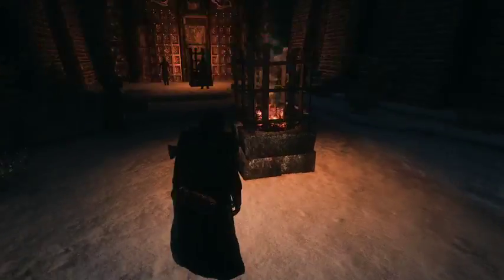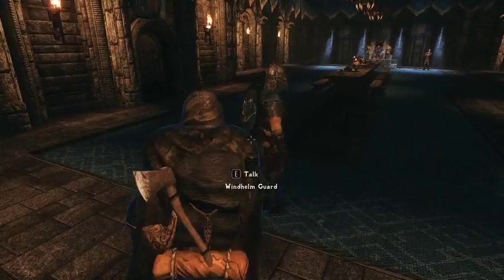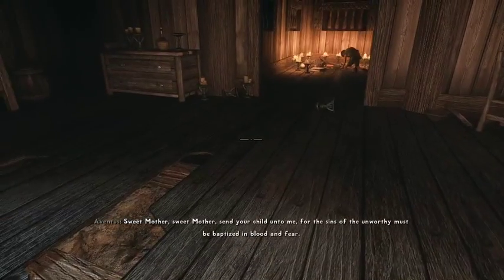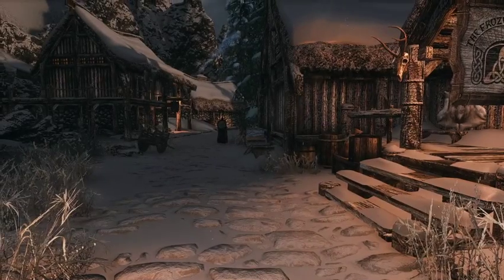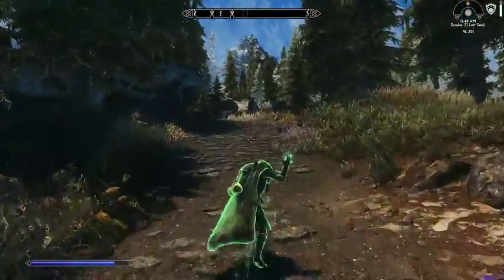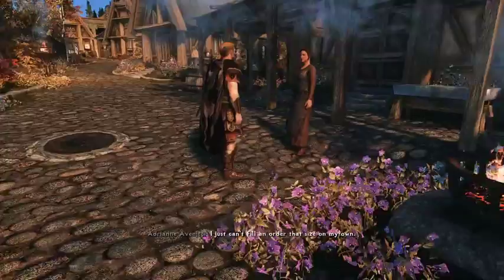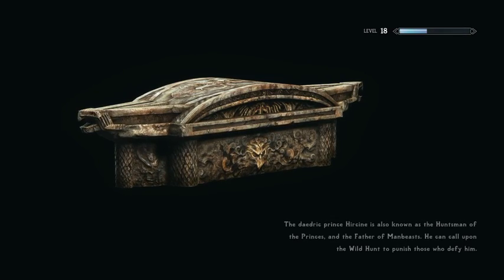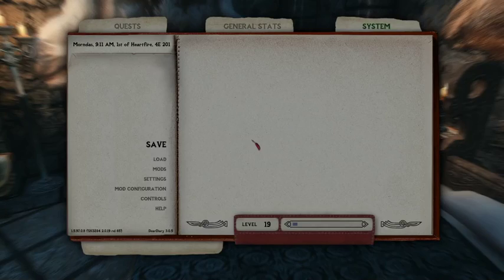Identity Crisis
Ep.